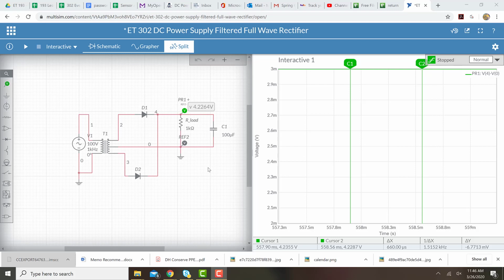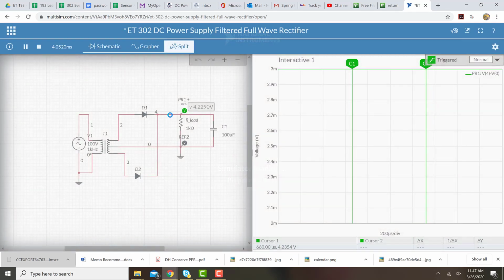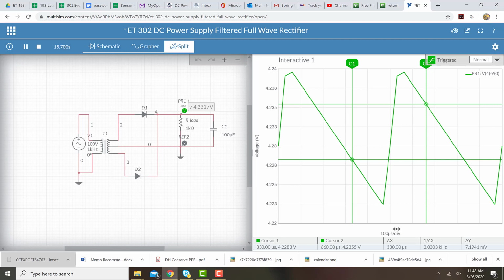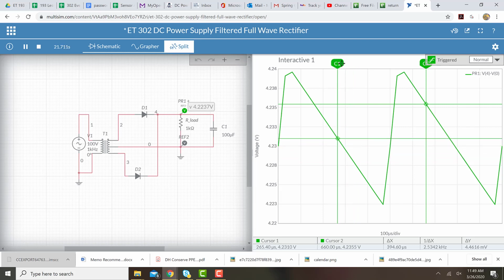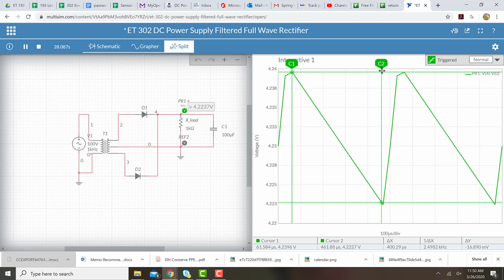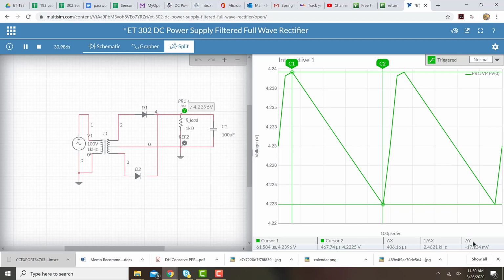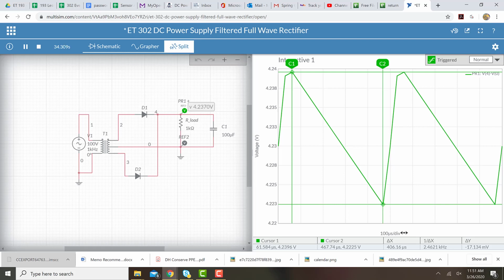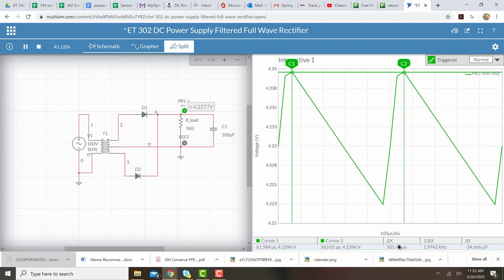Multisim Oscilloscope Cursor Demonstration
This is a demonstration of how to use cursors to make precise measurements in multisim circuit simulation software.  I begin by explaining how to zoom in the vertical and horizontal directions.  Next I show how to read the voltage and time for each cursor.  Finally I point out that the difference between the cursor voltages can be used to measure peak-to-peak voltage for a signal, and the difference between the cursor times can be used to measure the signal period, and the frequency is calculated automatically.